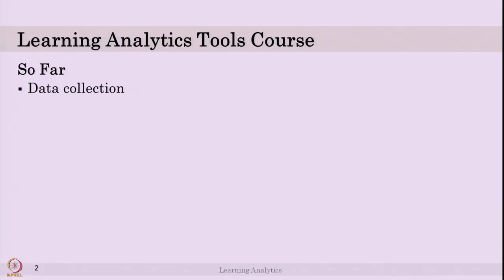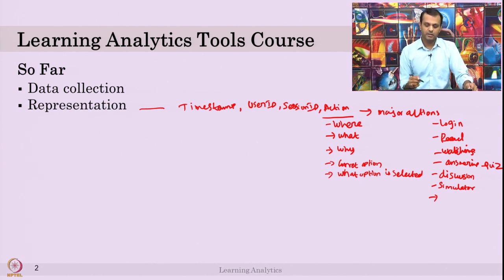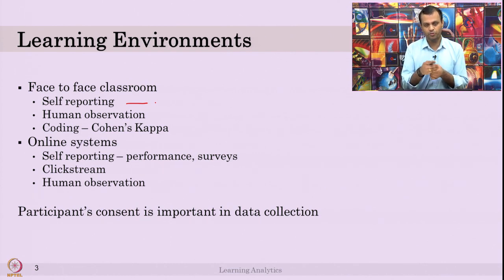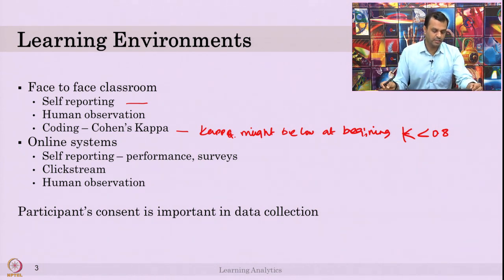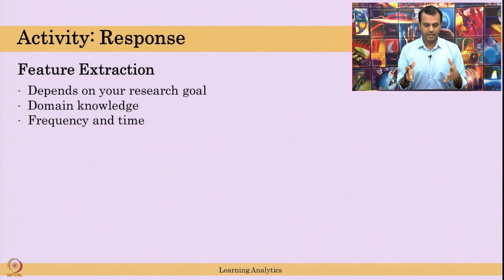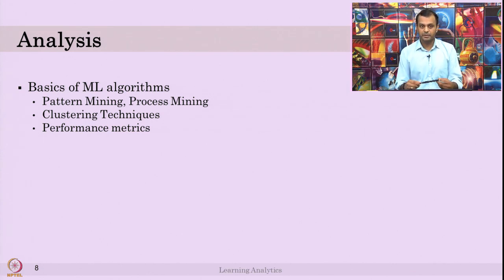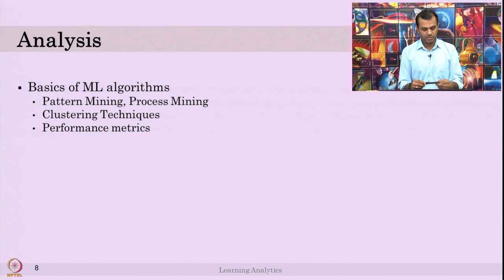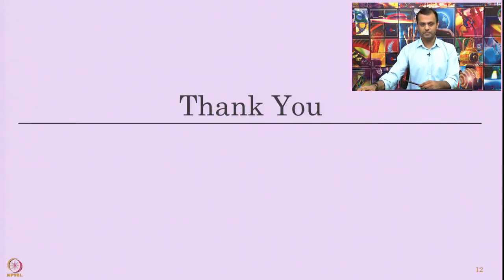Week 12-Lecture 63 : Revision of Learning Analytics tools course